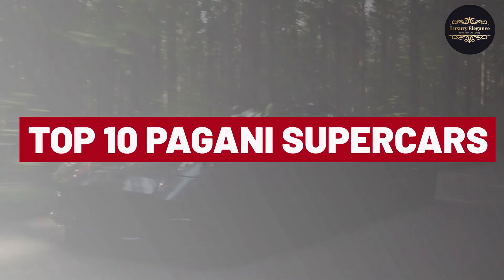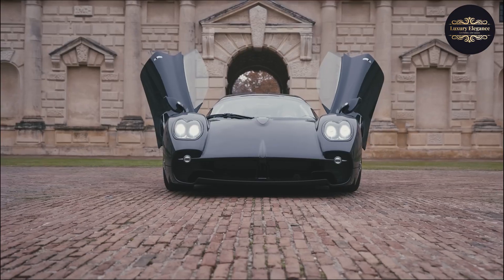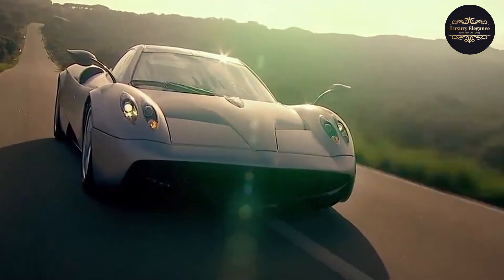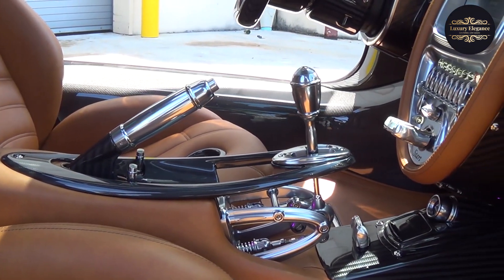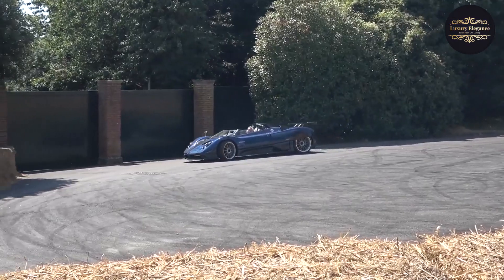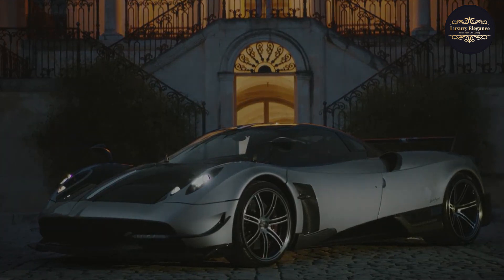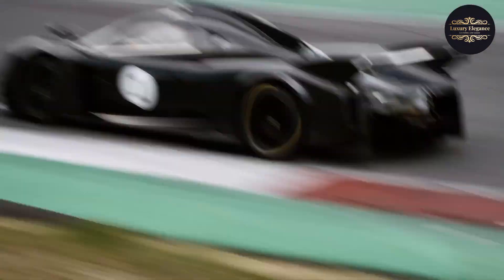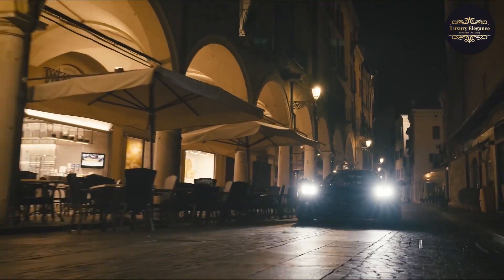Pagani Supercars: Unraveling the Top 10 Legends of Italian Automotive Ingenuity.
In this video, we present to you the ultimate compilation of the top 10 Pagani Supercars ever created. From the mind-blowing design to the mind-boggling performance, Pagani has consistently pushed the boundaries of automotive engineering.

Join us as we take a closer look at these masterpieces of Italian craftsmanship. We'll delve into the unique features, breathtaking aesthetics, and mind-blowing specifications of each Pagani Supercar on our list. From the iconic Zonda to the awe-inspiring Huayra, get ready to witness automotive perfection in its purest form.

Whether you're a car enthusiast, a Pagani fan, or simply appreciate the artistry behind these incredible machines, this video is a must-watch. Sit back, relax, and let us take you on a thrilling journey through the world of Pagani Supercars.

Thank you for joining us on this incredible adventure. Let's dive into the world of Pagani Supercars together!